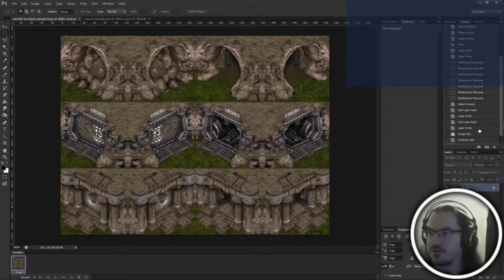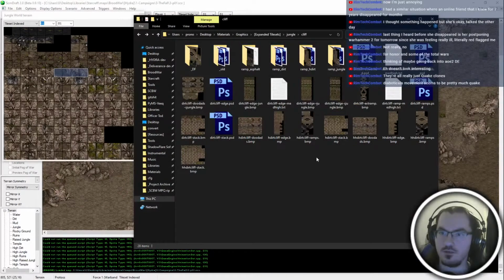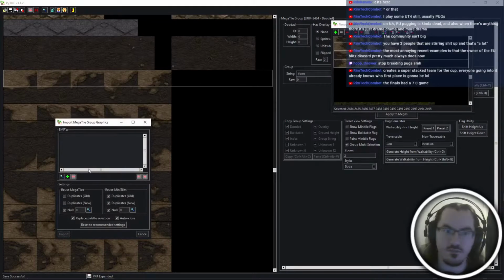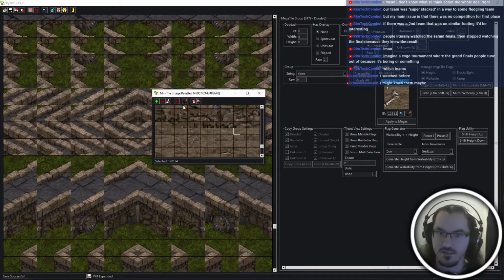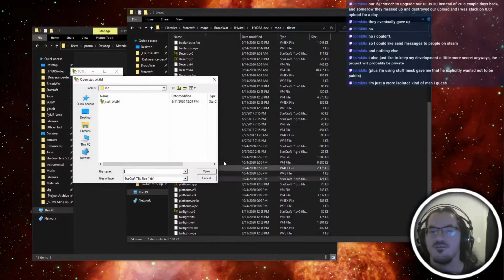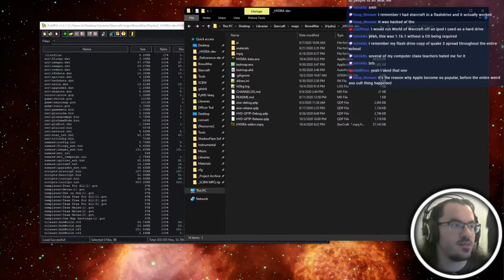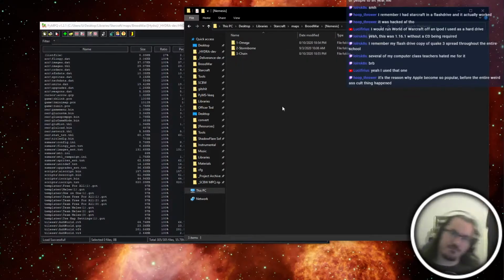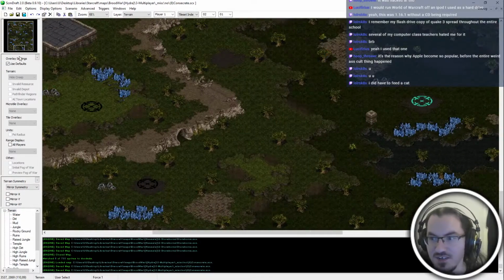4 Oct 2020 Modstream - HYDRA tilesets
I worked on the jungle and platform tilesets for HYDRA.

0:00 Starting soon...
1:14 HYDRA tilesets
1:29:06 BRB
1:30:39 HYDRA tilesets

Project: HYDRA is a comprehensive overhaul of Brood War, for version 1.16.1.